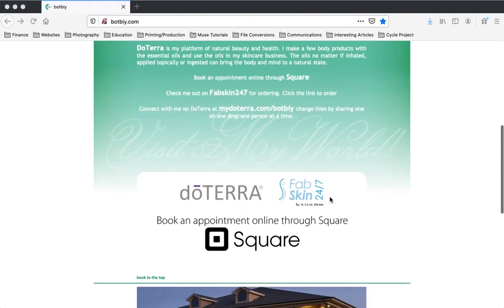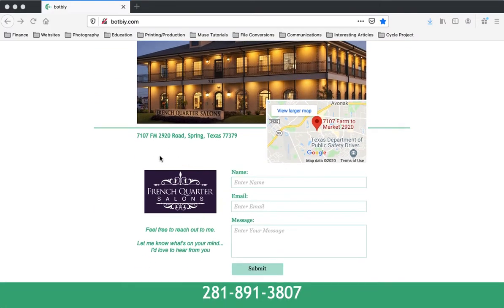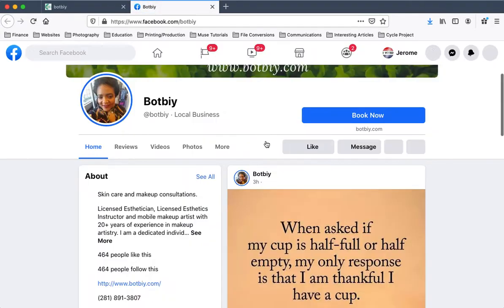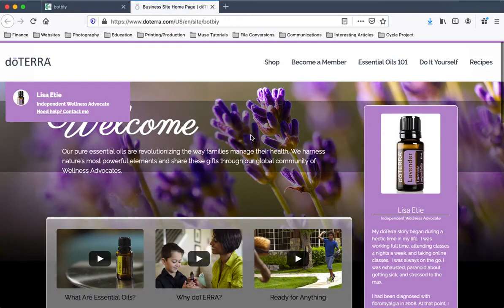Web Commercial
How the "Hub" and "Spoke" marketing approach works on the web